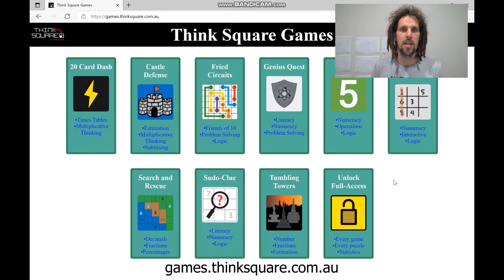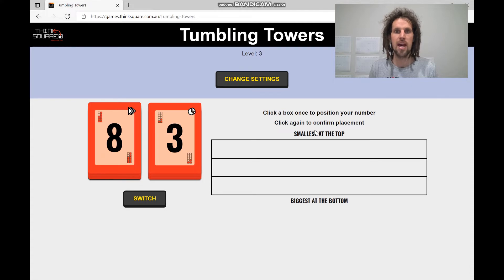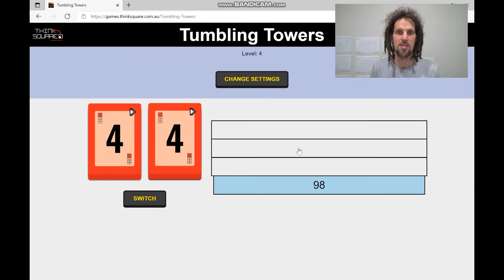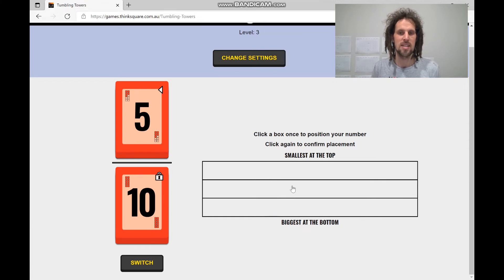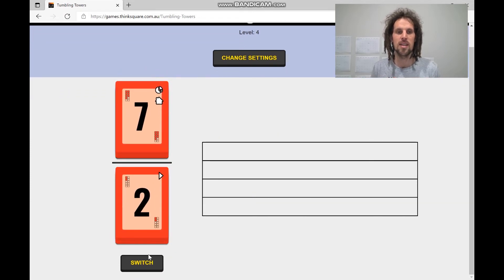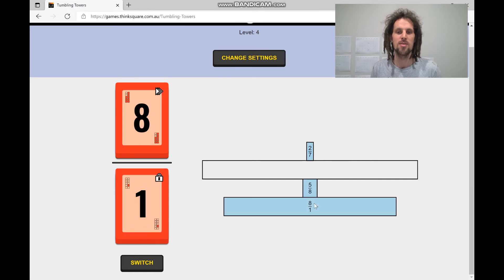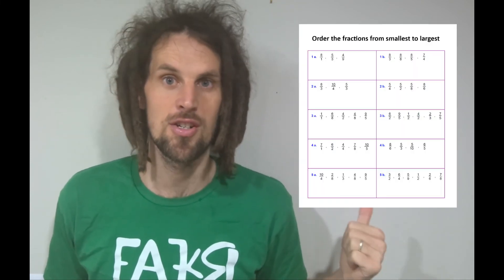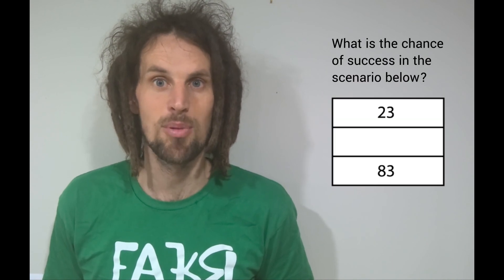Tumbling Towers - proportional reasoning and comparing fractions game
This addictive fast-paced maths game develops proportional reasoning and an intuitive sense of fraction size. Students will develop informal methods to compare fractions as well as formal methods like making denominators equal.